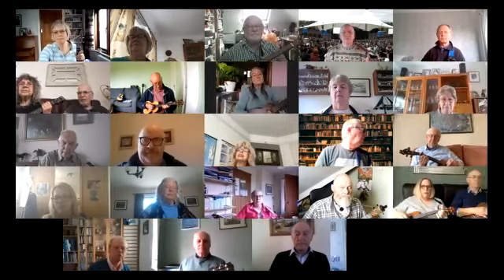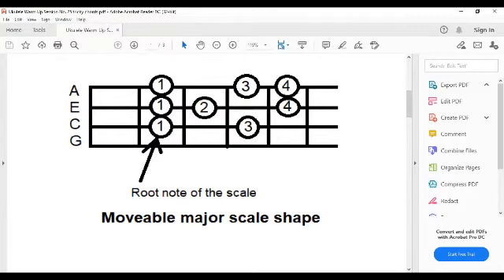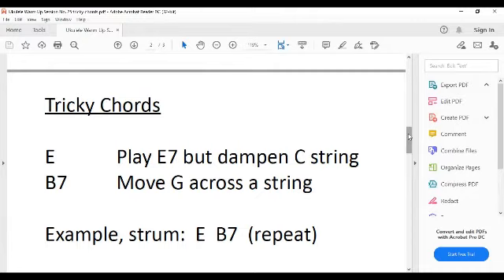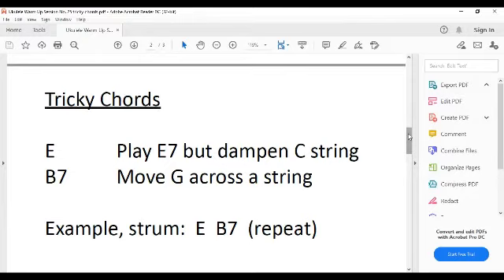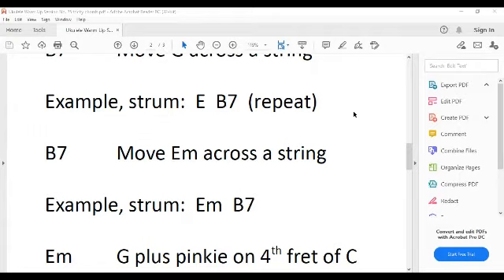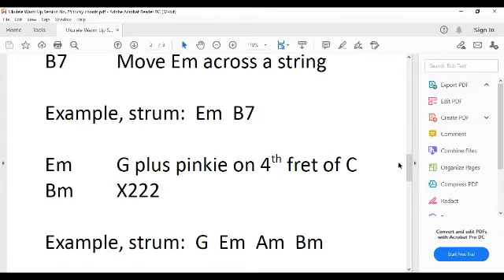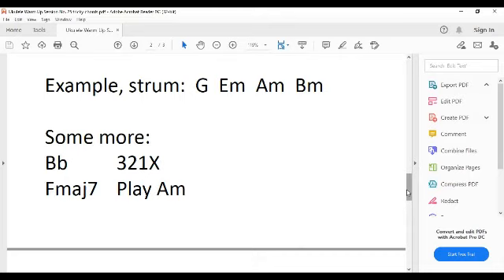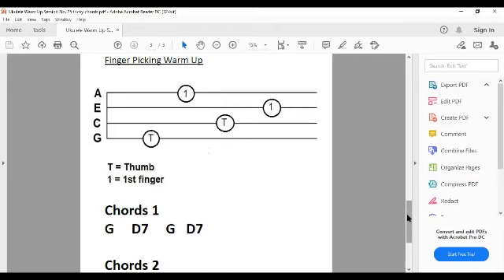Ukulele Warm Up No 25 tricky chords